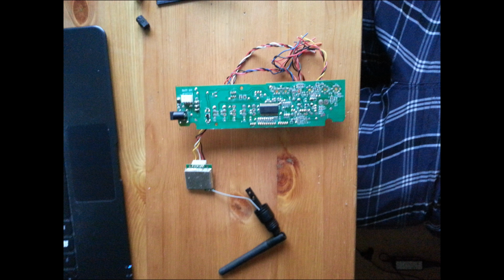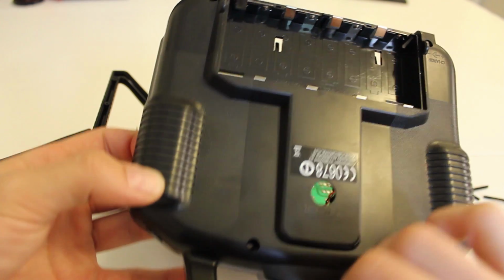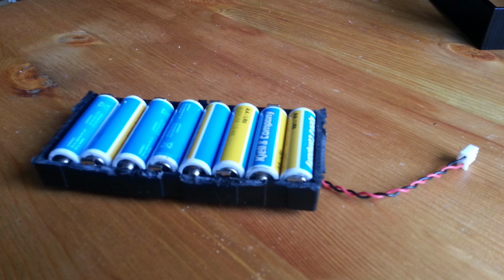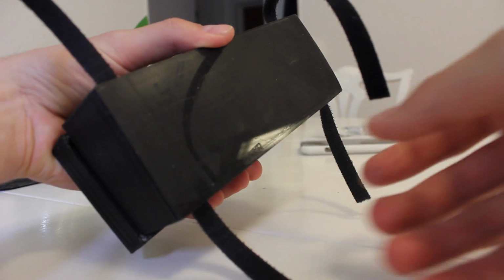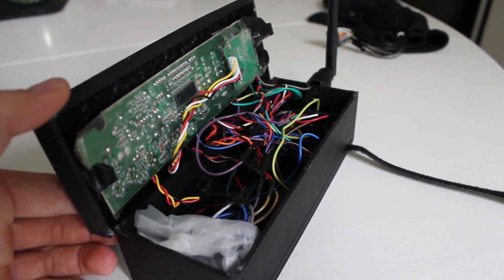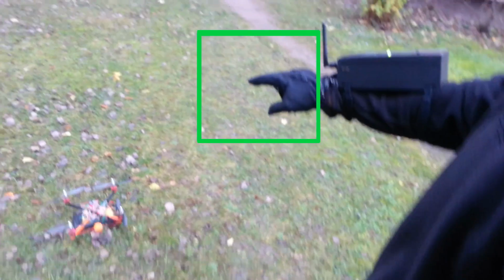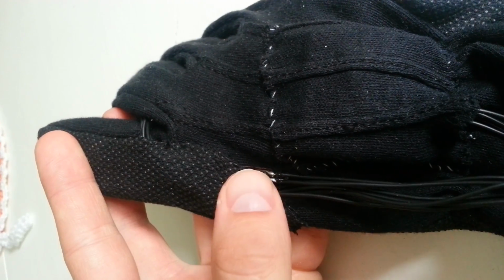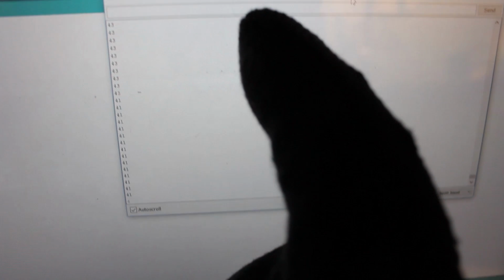Building Arduino One Hand Transmitter For Quadcopter, Code +Schematics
A DIY arduino project I did back in 2014. Just made this video of the build process. I hope you enjoy!